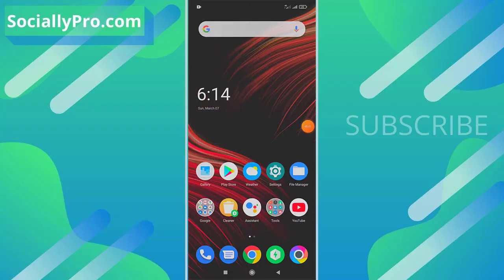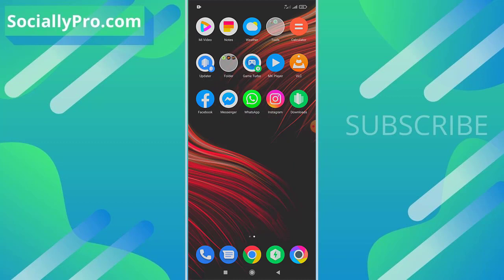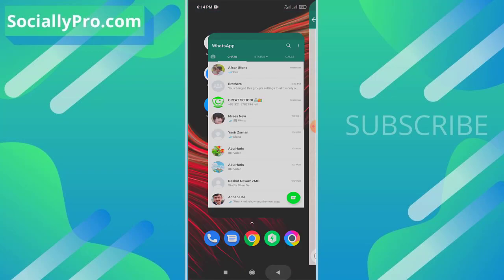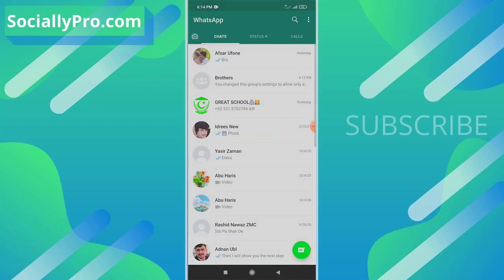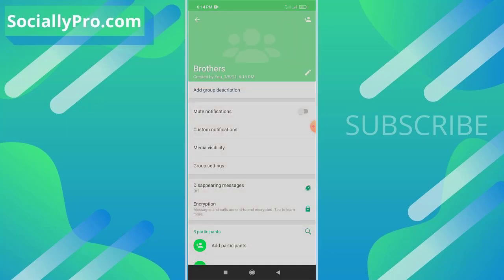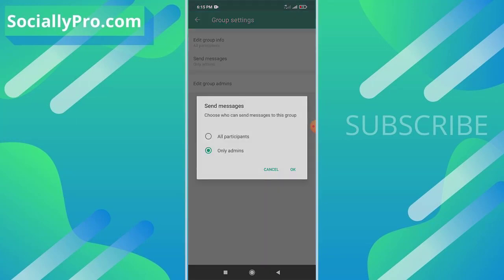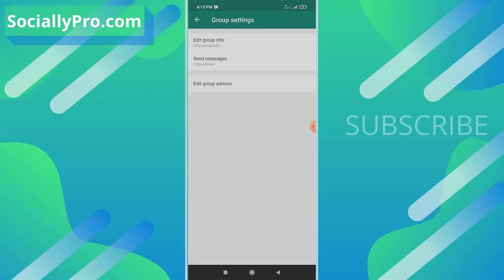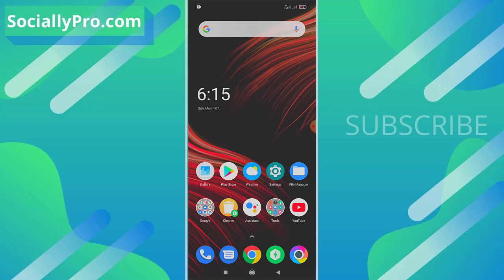How to Set "Only Admin Can Send Messages to This Group" in WhatsApp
You can change WhatsApp group settings and set only admins can send messages to this group. Then nobody else but the group admins will be able to send messages to that group.